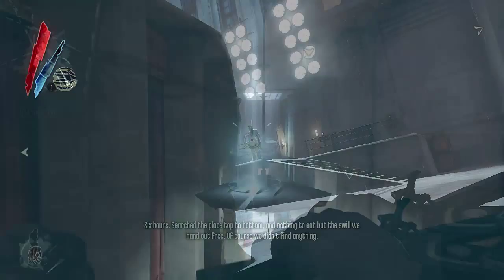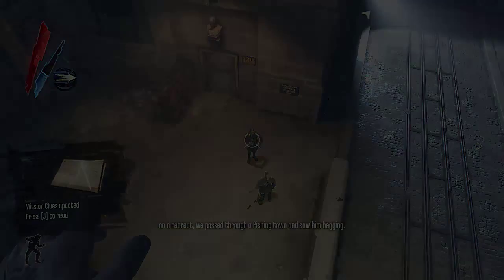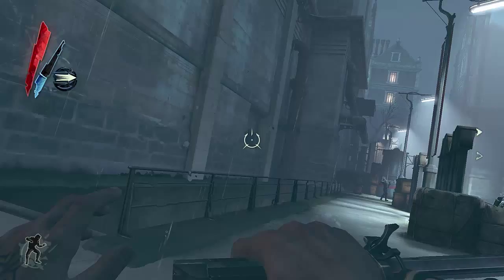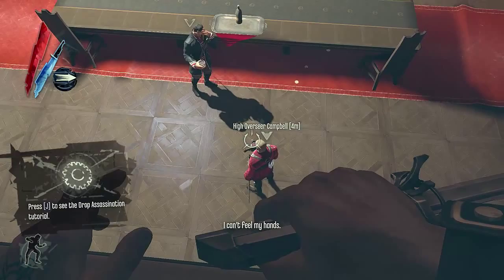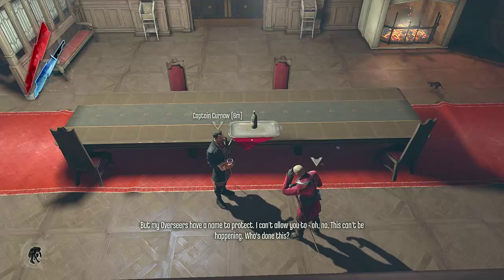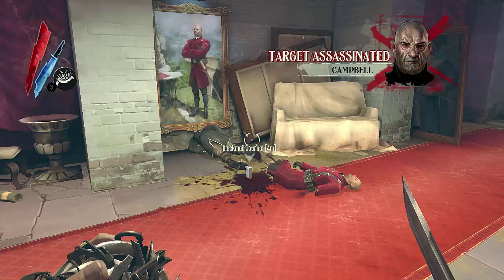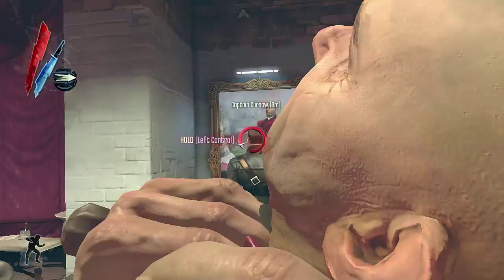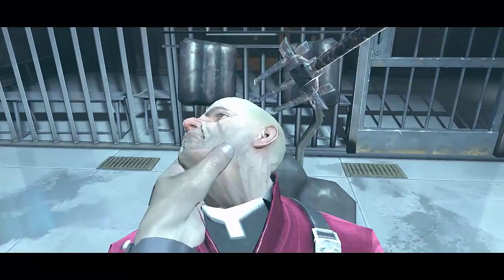Lets Play Dishonored Episode 2- killing Campbell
Dishonored 2
Dishonored 2
Dishonored 2

This is a Fun game and Im having a blast playing this game. corvo is such a bad ass and campbell is a dick fuck but always
oh yeah tell me if its too loud or too low or the camera quality sucks thanks XD

Dishonored is a first-person stealth action video game developed by Arkane Studios and published by Bethesda Softworks. It was released from October 9 to October 12, 2012 for Microsoft Windows, PlayStation 3, Xbox 360.

Harvey Smith, known for his involvement in the Deus Ex series, and Raphael Colantonio, founder of Arkane Studios and contributor to such games as Arx Fatalis and Dark Messiah of Might and Magic, are the lead creative designers for Dishonored.

Set in the plague-ravaged city of Dunwall, Dishonored follows the story of Corvo Attano, the last bodyguard to Empress Jessamine Kaldwin. Framed for her murder and the abduction of her daughter, Emily, Corvo is falsely imprisoned by the Empress' Royal Spymaster and usurper, Hiram Burrows.

Six months later, on the eve of his execution, Corvo escapes confinement with the help of a shadowy group of loyalists who seek to eliminate those involved in the assassination of the Empress and restore Emily to the throne. He is further assisted by an enigmatic god called The Outsider, who grants him Supernatural Abilities for reasons equally mysterious.

Corvo takes on the role of a feared and infamous assassin as he pursues members of the coup one by one - but whether he is out for justice or revenge is another question. Dishonored features multiple endings, which are dependent on Corvo's actions and player choice throughout the course of the game.